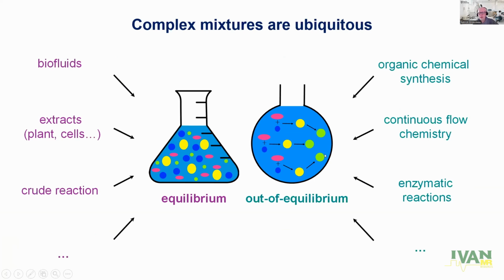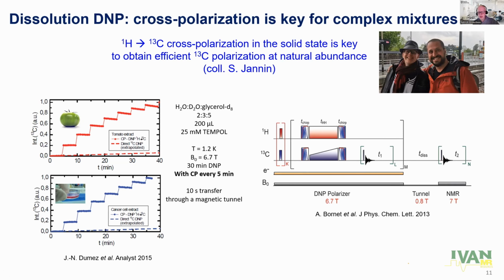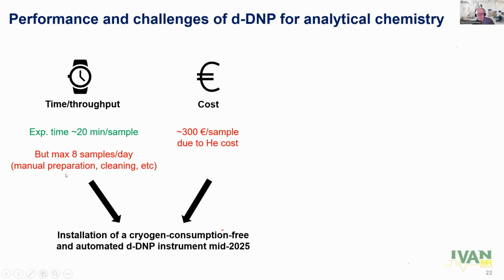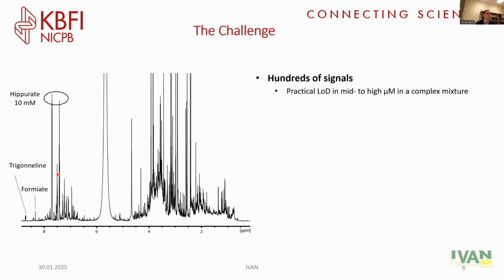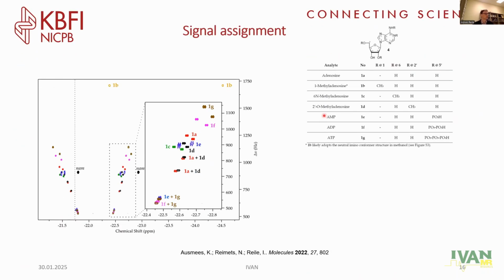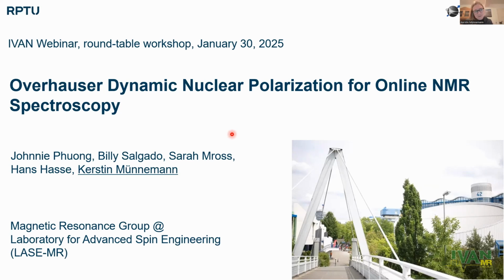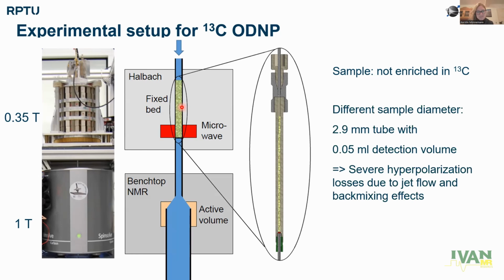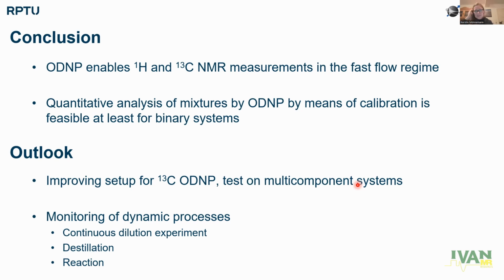Hyperpolarized NMR for Complex Mixture Analysis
Our round-table workshop on January 30, 2025 was on Hyperpolarized NMR for Complex Mixture Analysis.

Analysis of complex mixtures is a common task in many branches of chemistry, be it a complex pharmaceutical formulation, a collection of biofluids analyzed in a metabolomics workflow, or a
flowing mixture in a reaction monitoring setting. Addressing the sensitivity limitations of NMR is particularly crucial for the analysis of complex mixtures, which often contain a great variety of
analytes in very diverse concentrations. Hyperpolarization methods, either based on dynamic nuclear polarization (DNP) or para-hydrogen induced polarization (PHIP), have been recently showing strong promises for the analysis of such complex mixtures. In this webinar, three experts will describe how dissolution DNP and non-hydrogenative PHIP can improve the sensitivity of NMR by several orders of magnitude for the analysis of biofluids or extracts, and also how Overhauser DNP approaches can enhance the sensitivity of benchtop NMR for reaction and process monitoring.

Panelists:
Patrick Giraudeau - Nantes Université
Kerstin Münnemann - University of Kaiserslautern
Indrek Reile - National Institute of Chemical Physics and Biophysics Estonia